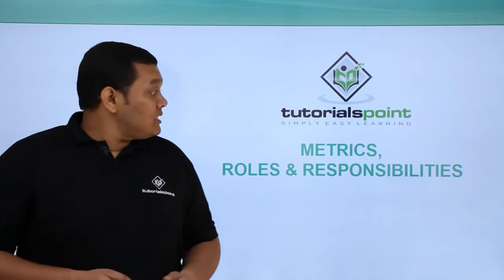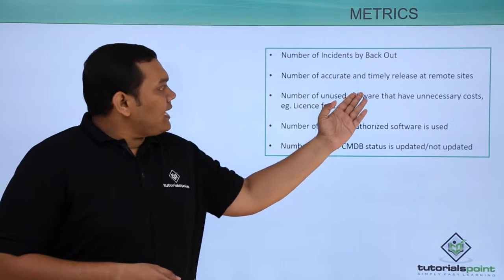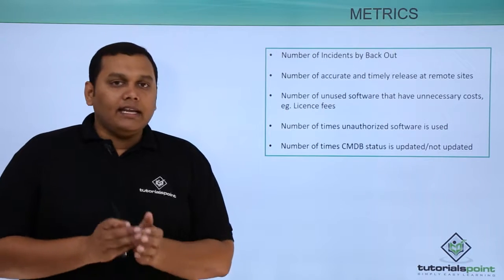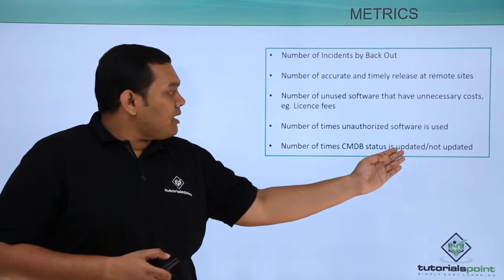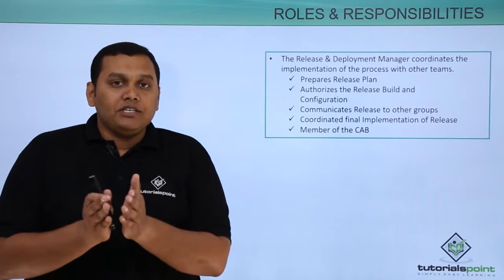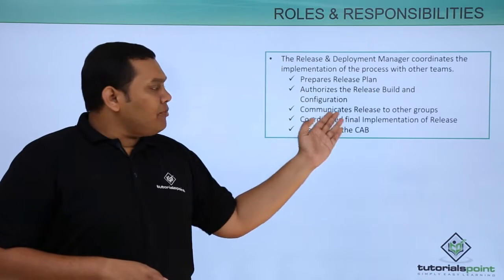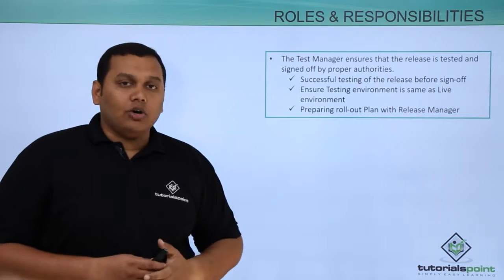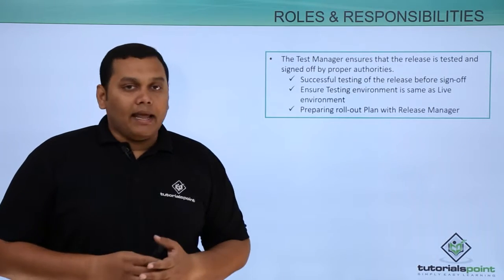Release and Deployment Management - Metrics Roles and Responsibilities